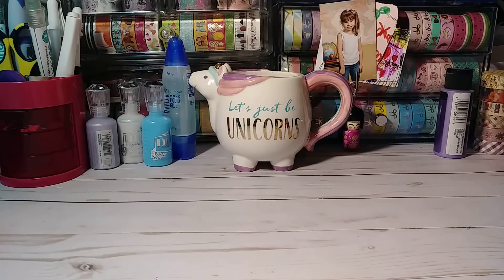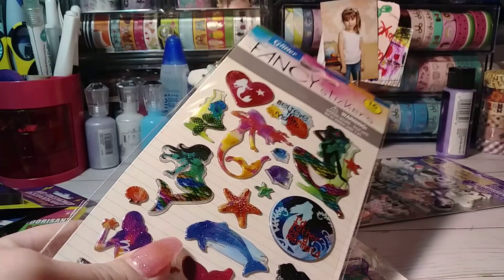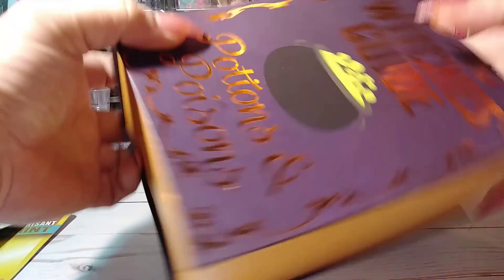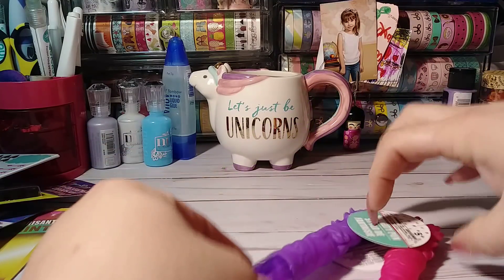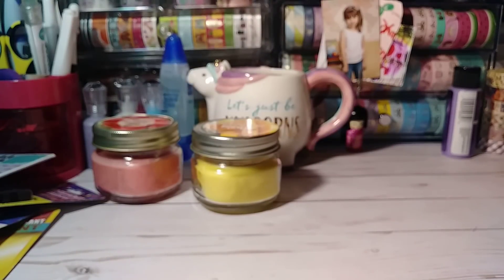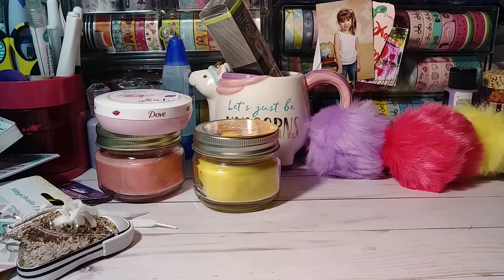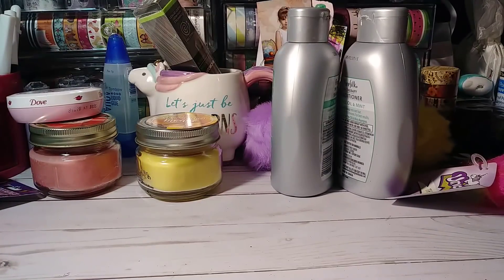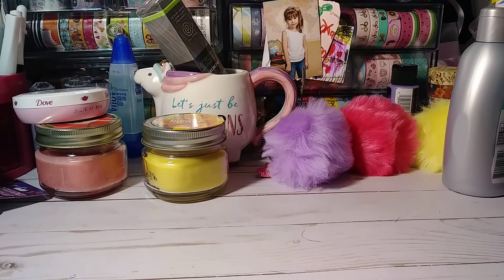Dollar Tree HAUL!!!! 08/22/18